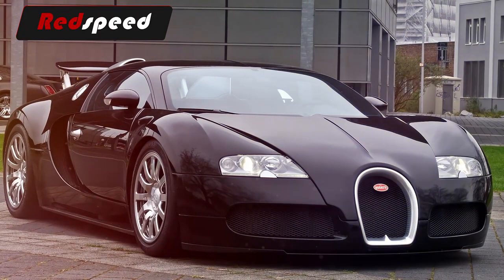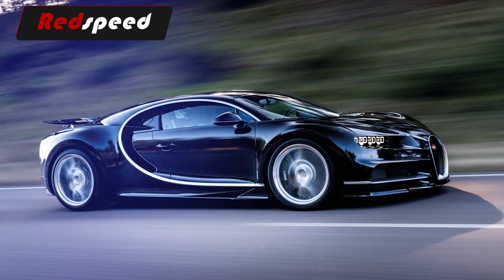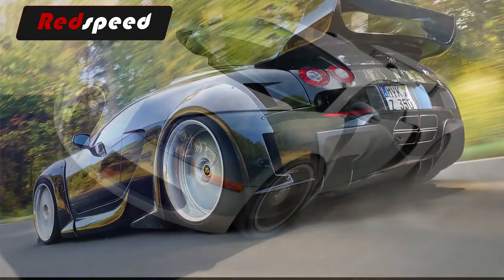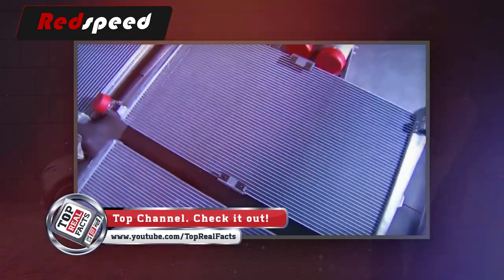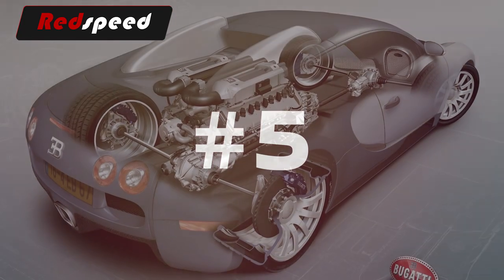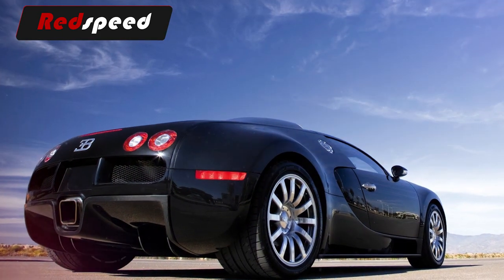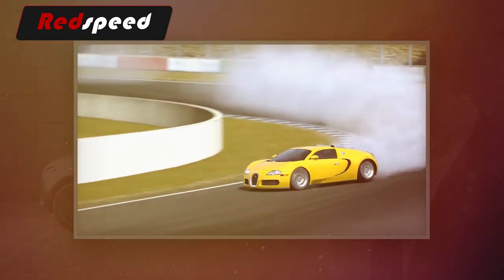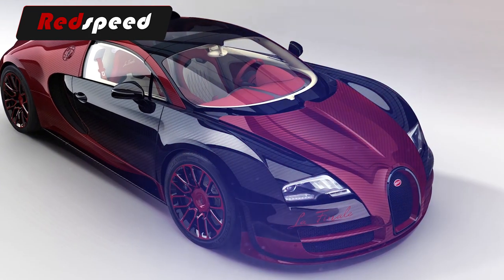BUGATTI VEYRON - 10 Facts You May Have Missed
One of the Best Super Cars in the World.

The Bugatti Veyron EB 16.4 is a mid-engine sports car, designed and developed in Germany by the Volkswagen Group and manufactured in Molsheim, France, by French automobile manufacturer Bugatti. It was named after the racing driver Pierre Veyron.

The original version has a top speed of 407 km/h (253 mph). It was named Car of the Decade and best car award (2000–2009) by the BBC television programme Top Gear. The standard Bugatti Veyron also won Top Gear's Best Car Driven All Year award in 2005.

The Super Sport version of the Veyron is recognised by Guinness World Records as the fastest street-legal production car in the world, with a top speed of 431.072 km/h (267.856 mph). The Veyron Grand Sport Vitesse was the fastest roadster in the world, reaching an averaged top speed of 408.84 km/h (254.04 mph) in a test on 6 April 2013.

The Veyron's chief designer was Hartmut Warkuß and the exterior was designed by Jozef Kabaň of Volkswagen, with much of the engineering work being conducted under the guidance of engineering chief Wolfgang Schreiber. The Veyron includes a sound system designed and built by Burmester Audiosysteme.

Several special variants have been produced. In December 2010, Bugatti began offering prospective buyers the ability to customise exterior and interior colours by using the Veyron 16.4 Configurator application on the marque's official website.The Bugatti Veyron was discontinued in late 2014. But special edition models continued production until 2015.